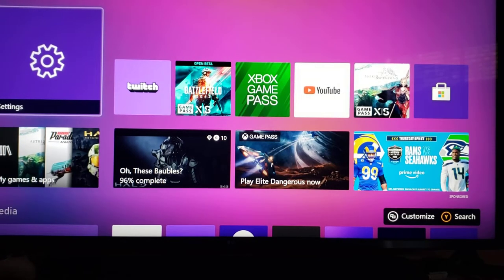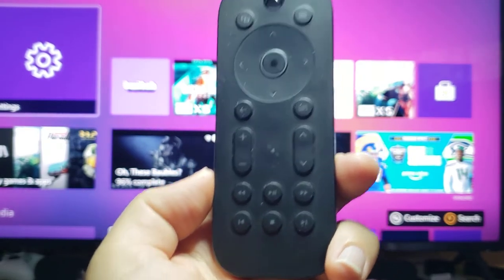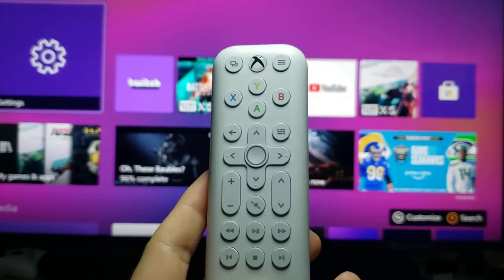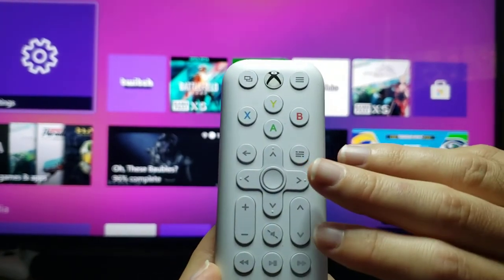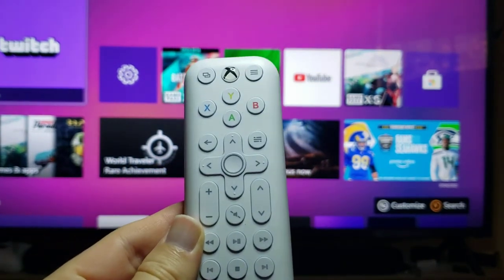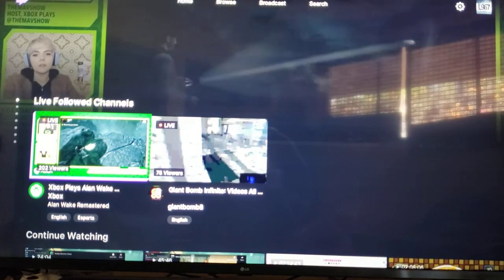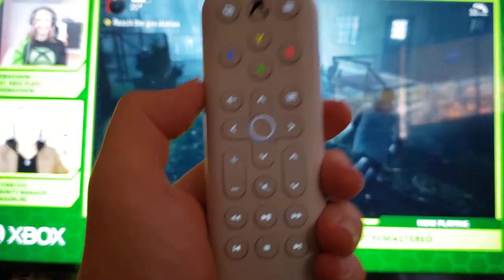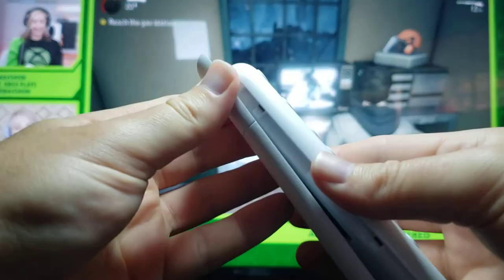8 BitDo Media Remote